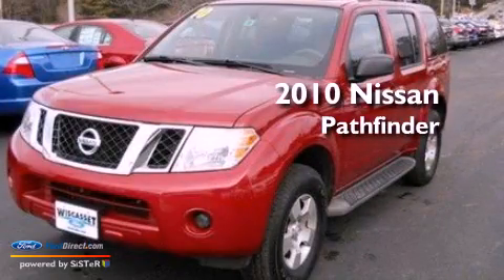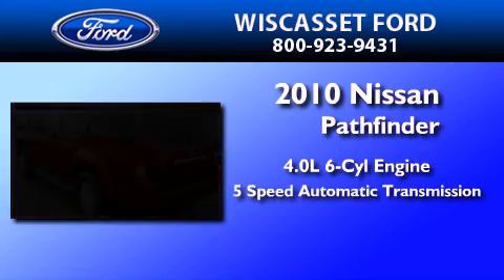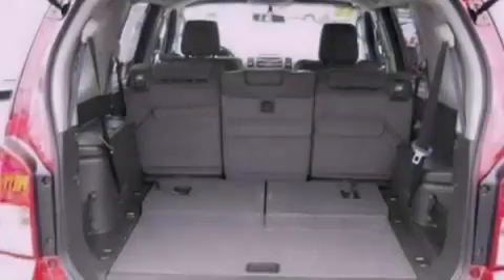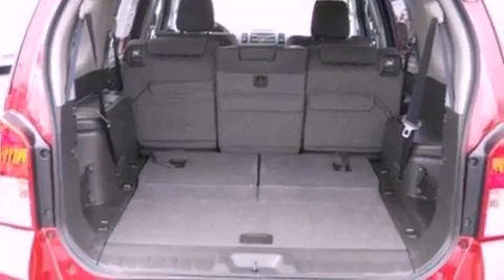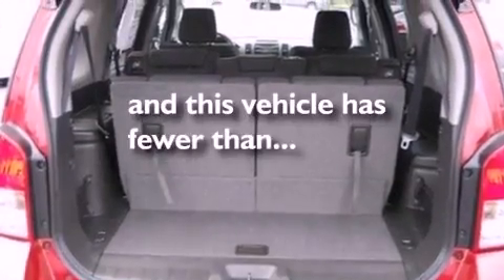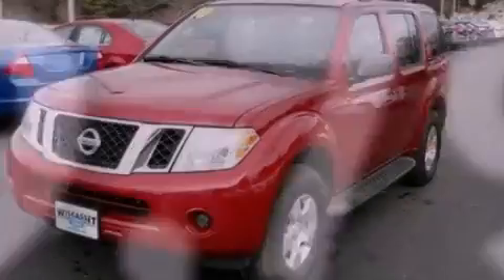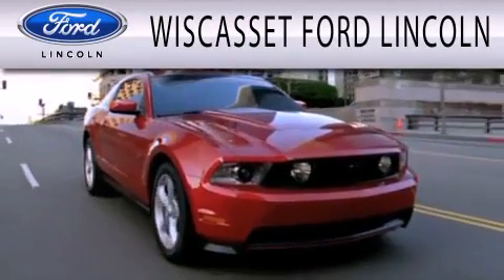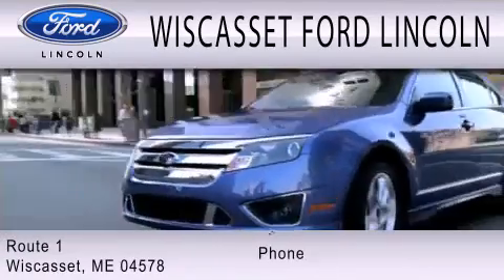2010 Nissan Pathfinder Wiscasset ME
Year : 2010
 Make : Nissan
 Model : Pathfinder
 Engine : 4.0L V6 24V MPFI DOHC
 Trans . : 5-SPEED AUTOMATIC
 Exterior : RED
 Miles : 19,796

 Stock : A2196